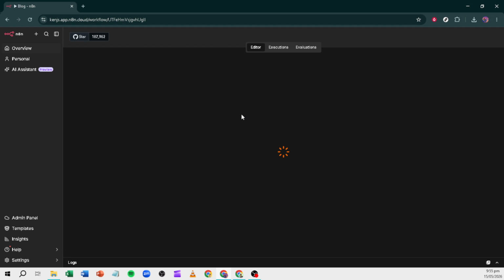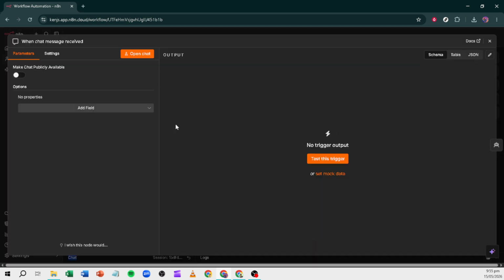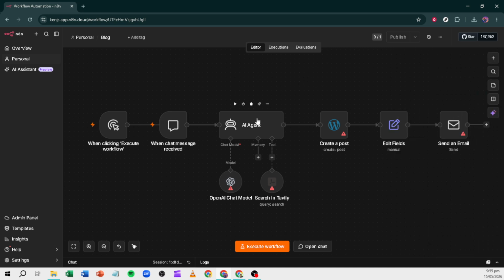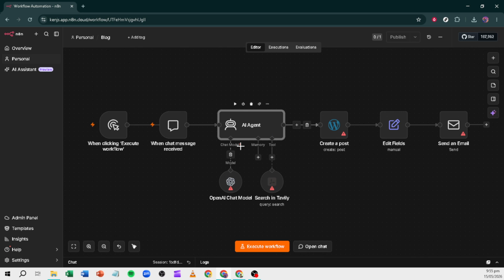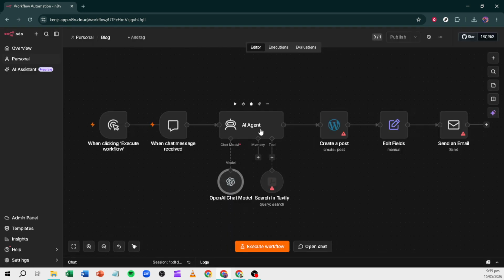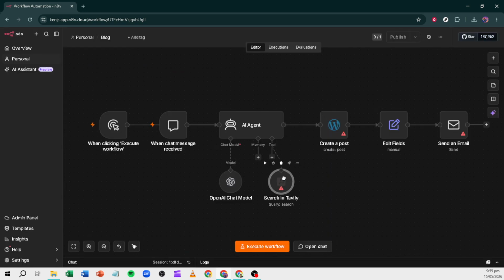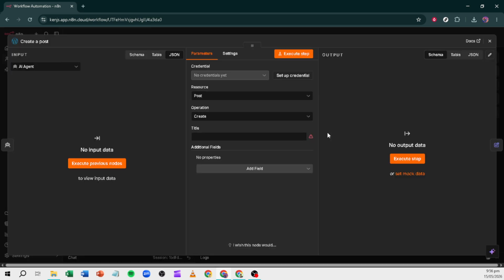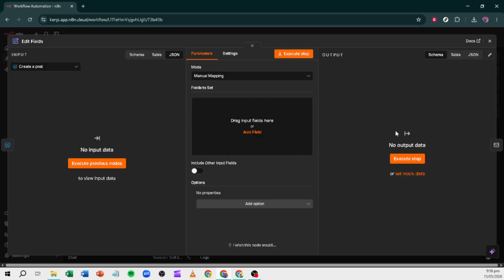How to Build a Blog Writing AI Agent in n8n [2026 Guide]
In today's video we cover: n8n, n8n tutorial, blog writing ai agent, ai blog writer, ai content writer, n8n ai agent, ai writing automation, content automation, automated blog writing, ai blogging, build ai writer, n8n automation, no code ai, workflow automation, ai workflow, ai content creation, n8n beginner tutorial, n8n 2026, ai writer tutorial, llm automation, seo blog automation, chatgpt automation, ai copywriting, blogging with ai, n8n ai workflow, open source automation, build ai content agent, nn8, n8nn, ai article generator